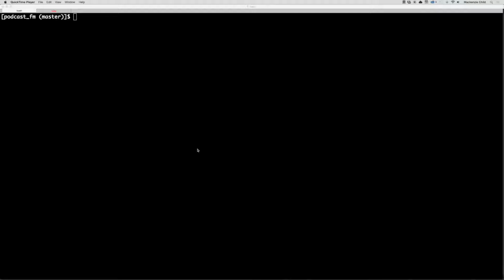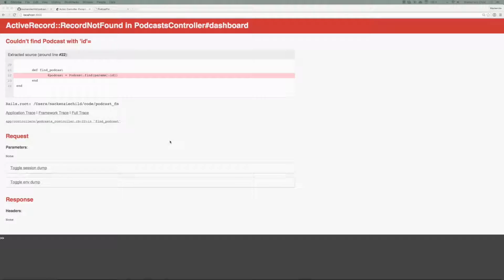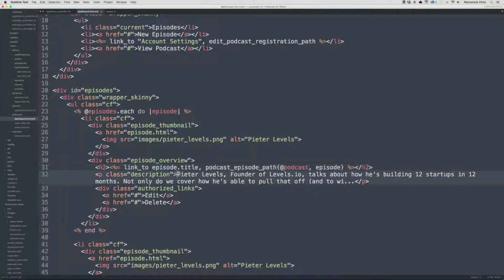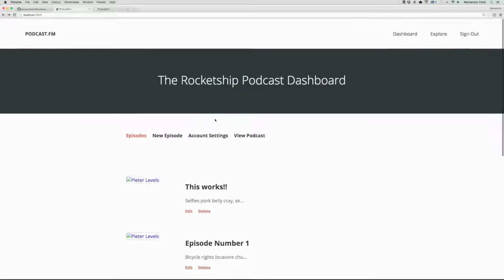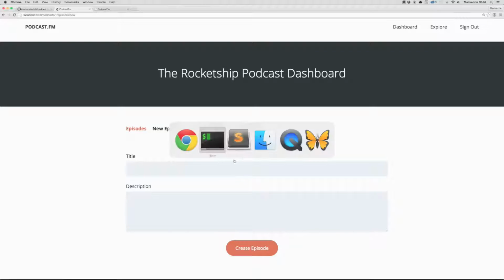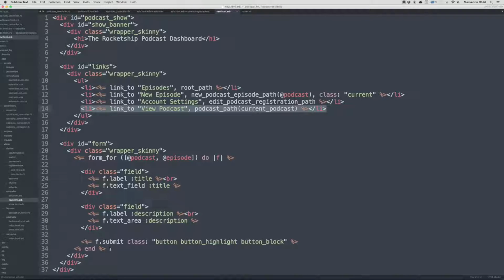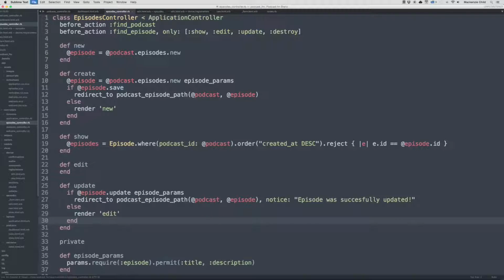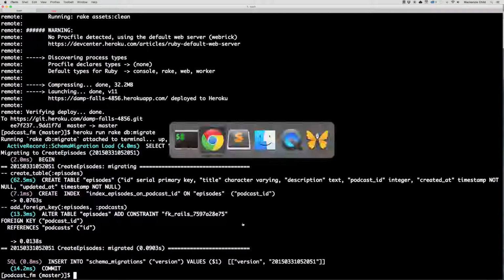23 Add Dashboard & Edit, Destroy Episodes How to build a podcast network with Rails 4